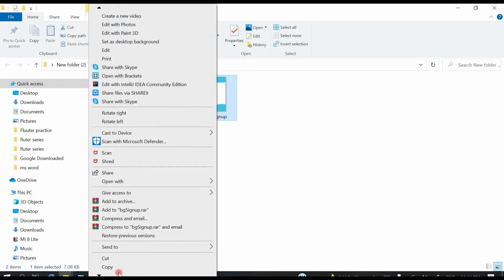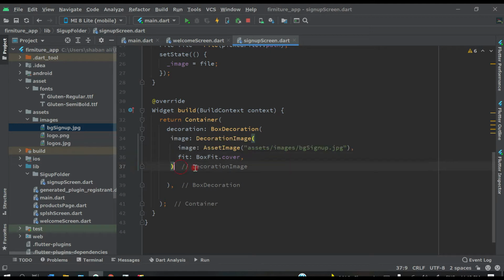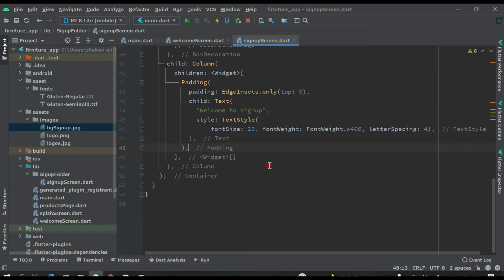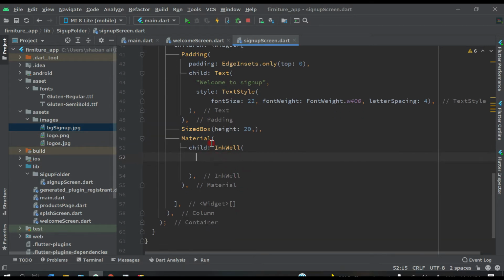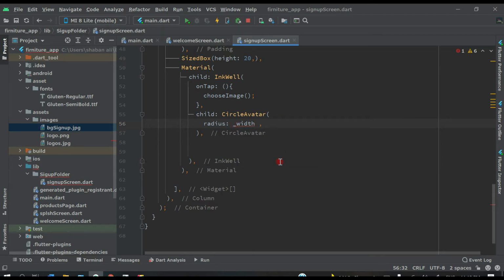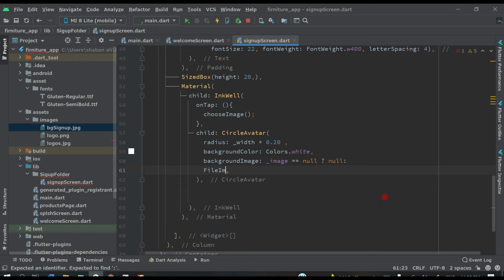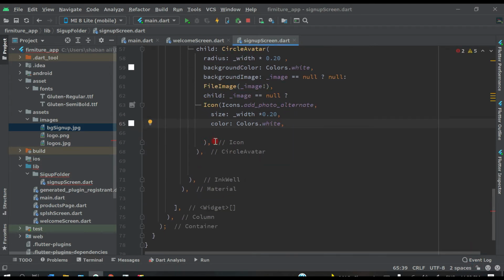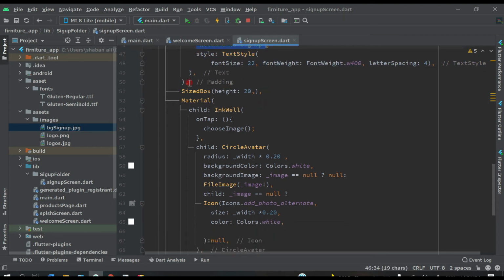#5 Flutter 2.0.5 furniture app Signup Page profile image with flutter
full course this video we will design signup screen background and will add avatar and pass choose image function
flutter 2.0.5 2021 Google flutter